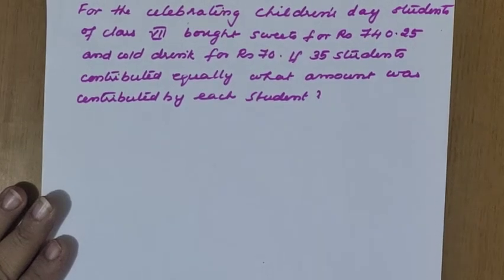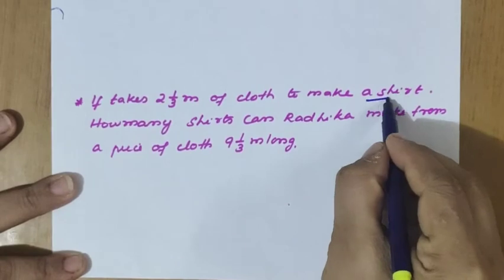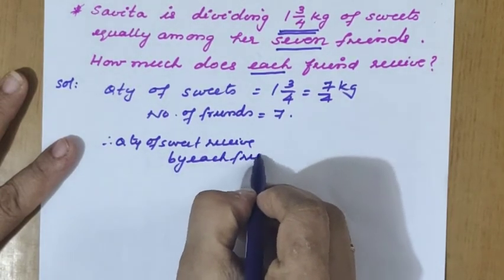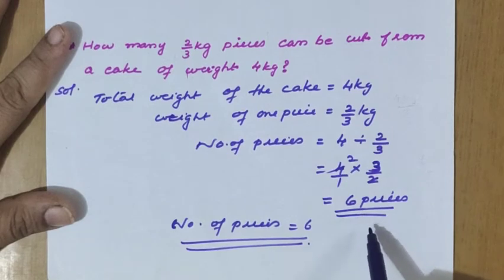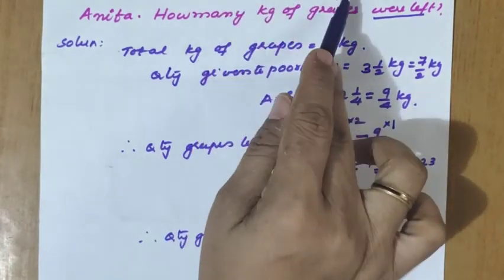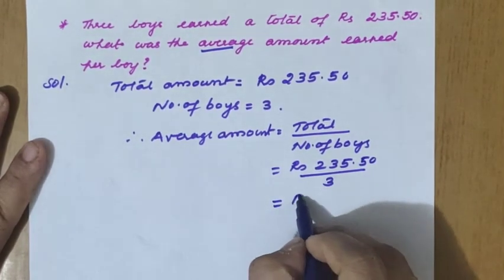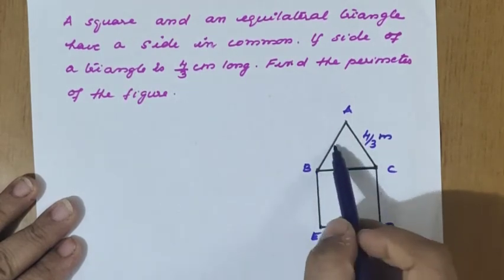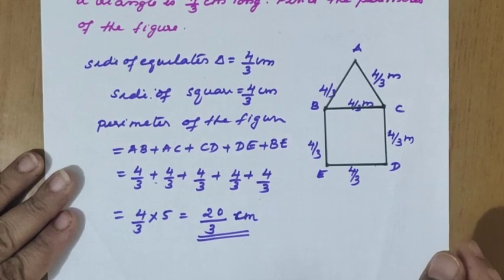class 7 maths ch 2 Fractions and decimals-revision-04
revision - Fractions and decimals 04